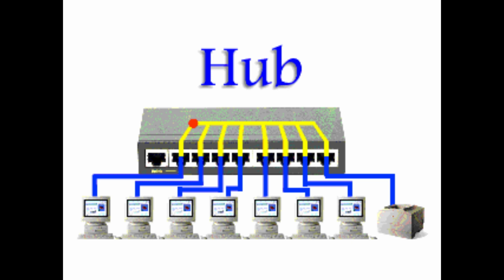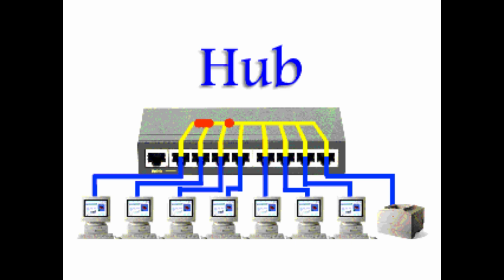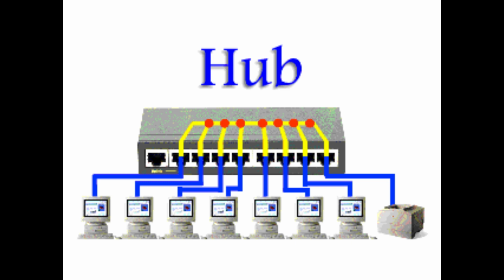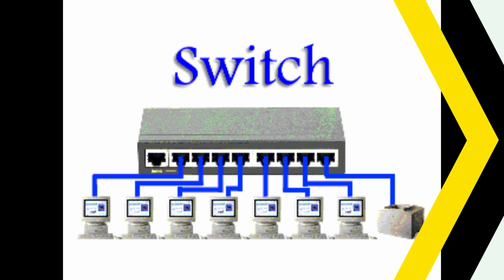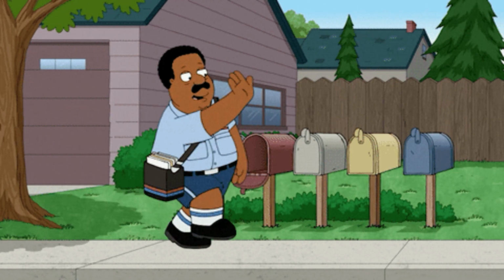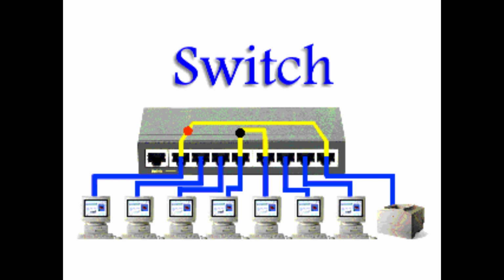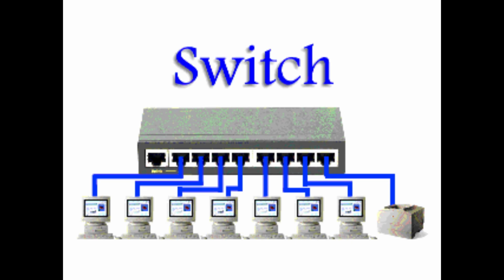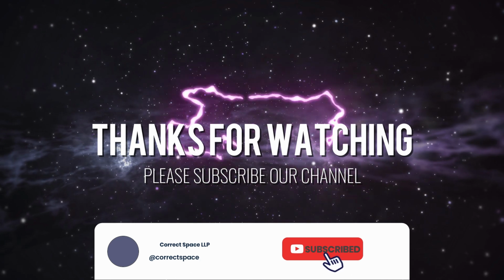The Basics of Hubs and Switches in Computer Networking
Hubs vs. Switches: Understanding the Difference
Network Hubs vs. Switches Explained with Visuals

In this beginner-friendly video, we dive into the world of computer networking to explain the fundamental differences between network hubs and switches. Discover why switches are favored in modern networks for improved performance and efficiency. We use visuals and easy-to-understand explanations to make complex networking concepts simple. Whether you're a student, IT enthusiast, or just curious about how networks work, this video is for you!

Hubs vs. Switches
Network Hub
Network Switch
Networking Basics
Computer Network
Ethernet
Data Transmission
Network Efficiency
IT Tutorial
Network Traffic
Collision Domain
Network Performance